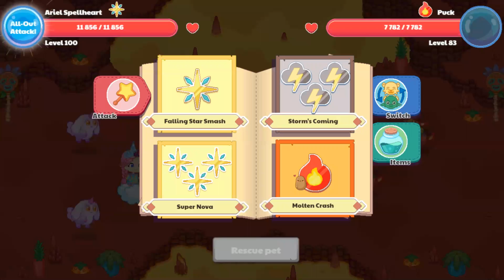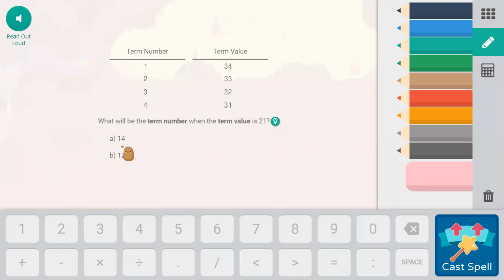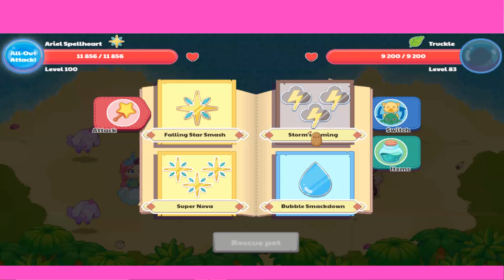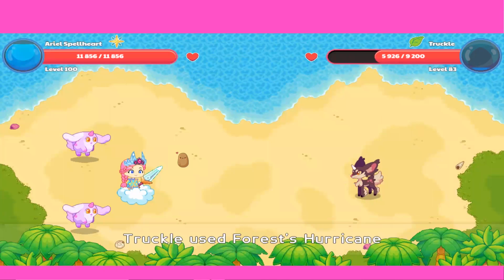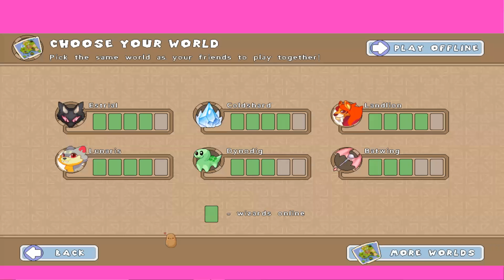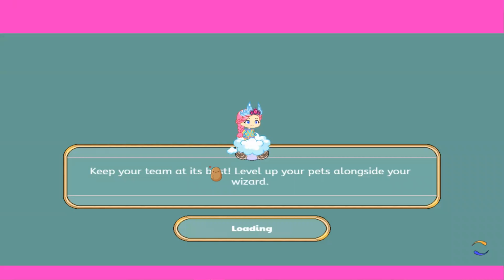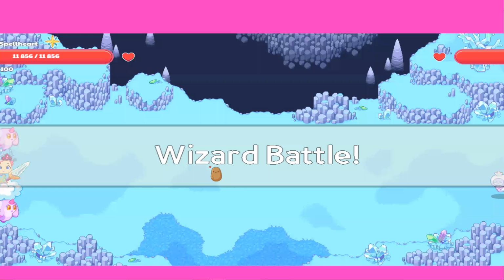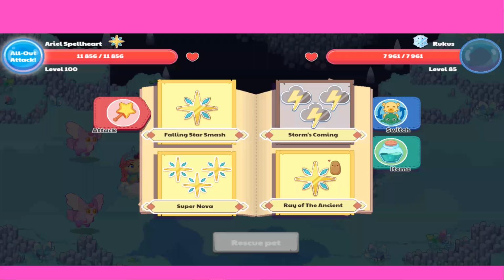Showcasing all ancient relics in Prodigy!!! (Harmony Islands) in Prodigy Math Game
This video is for kids and adults. If you are thinking of playing this game (Prodigy math Game), it is designed for students in Grade 1 - 8.